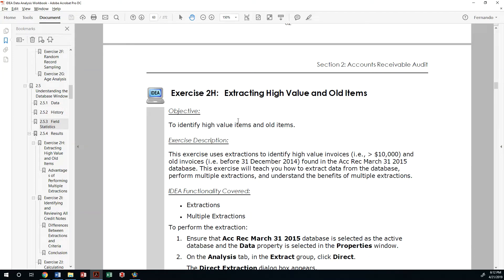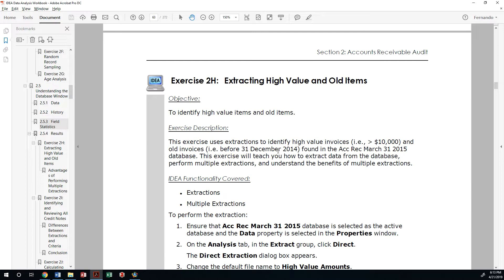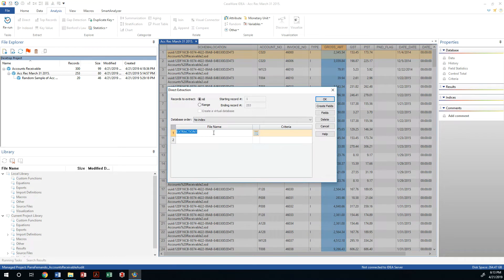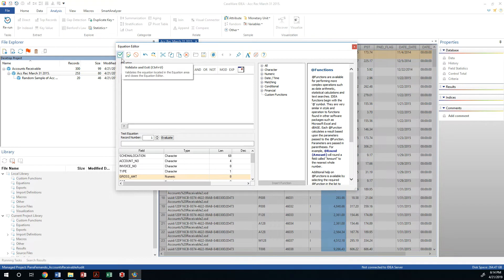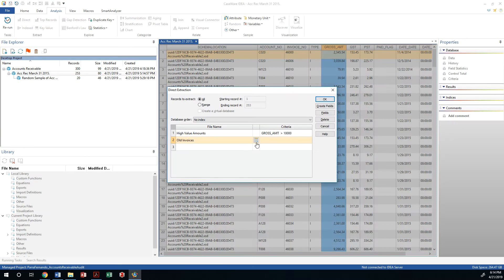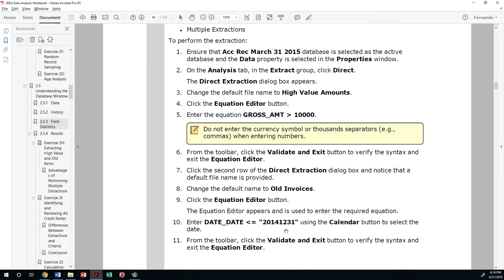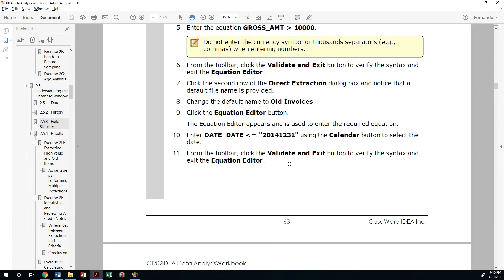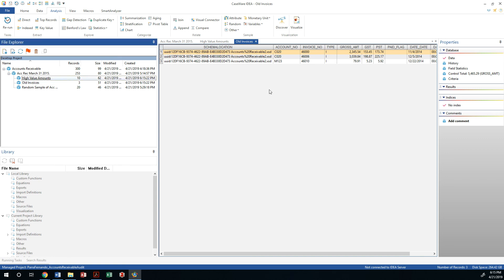ACCT146-SP5-IDEA-2H: Extracting High Value and Old Items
Extracting High Value and Old Items
Fresno State